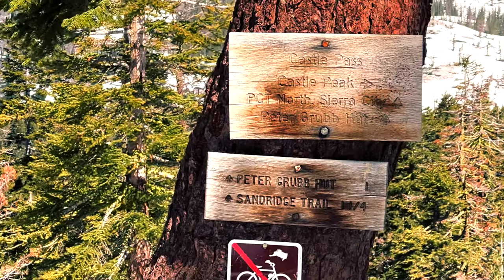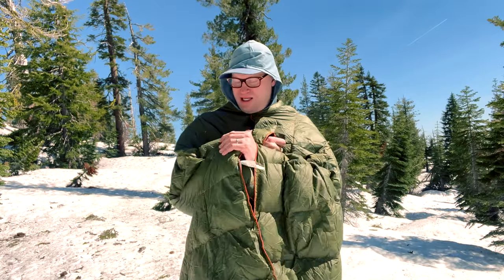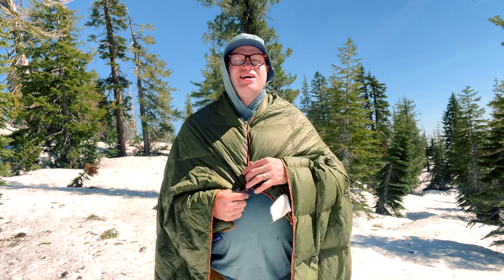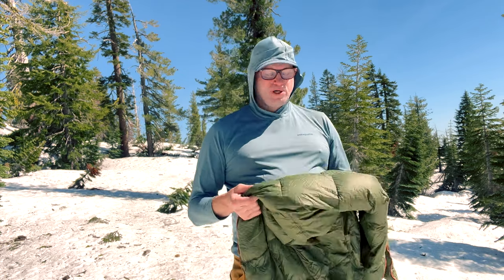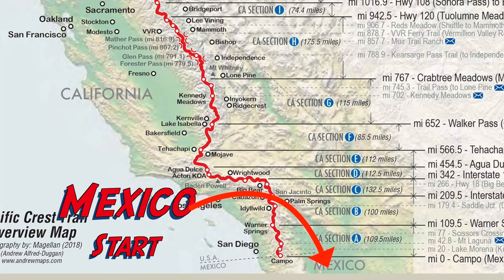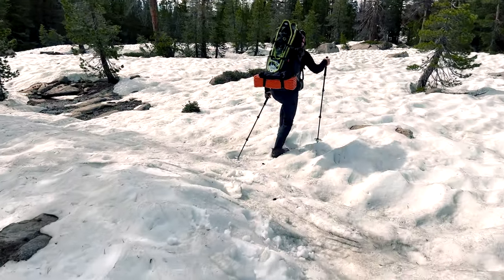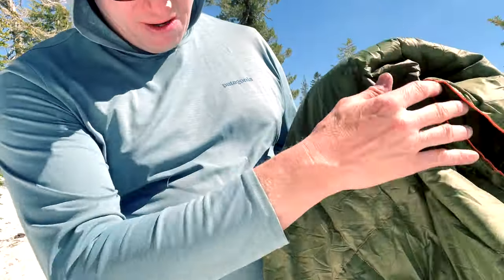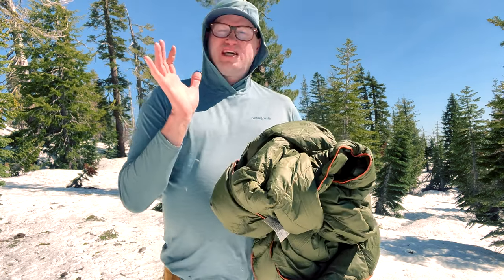"Ultimate Down Puffy Blanket Review: Embrace the Perfect Backpacking and Camping Comfort Gear!"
This video is a Review of the GET OUT GEAR's Down puffy blanket! This video delves into the remarkable features and unparalleled comfort of the top-rated down puffy blanket. Perfectly designed for backpacking and camping, this blanket is sure to revolutionize your outdoor experiences. ✅ Superior Quality: GET OUT GEAR's Down puffy blanket is meticulously crafted to ensure maximum durability and long-lasting performance. From its ultra-soft exterior to its cozy down-filling, every aspect speaks of luxury and convenience.

• Therm-a-Rest NeoAir XTherm, NXT
• GARMIN InReach Mini 2
• COUNTER ASSAULT Bear Spray
• SAWYER Squeeze Water Filter
• toaks titanium pipe 550 mL
• BRS Ultralight Titanium Stove
• NITECORE Nu 25 Classic Headlamp
• NITECORE Nu 25 New Style Headlamp
• ADVENTURE Medical Kits .5
• OPSAK Smell Proof Bags
• URSACK Bear Bag